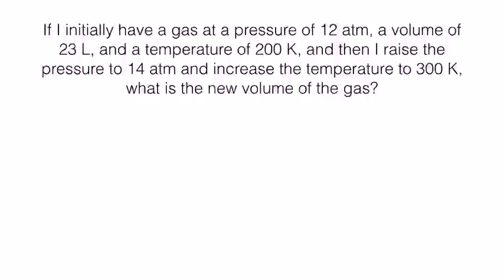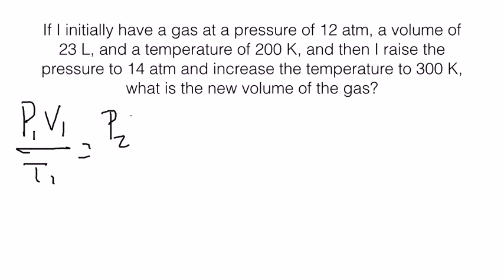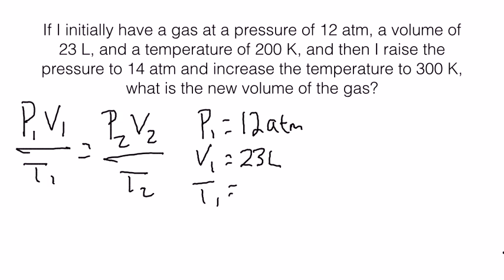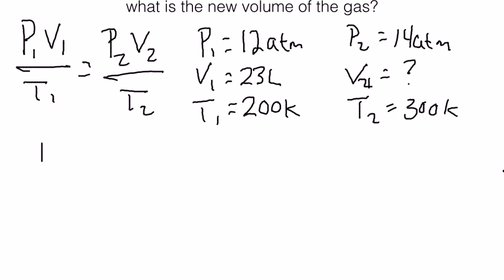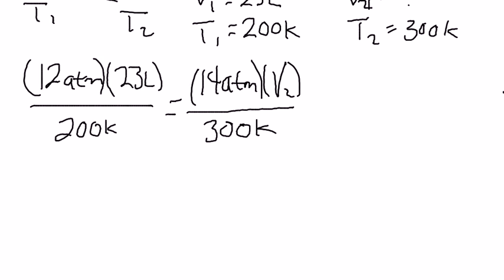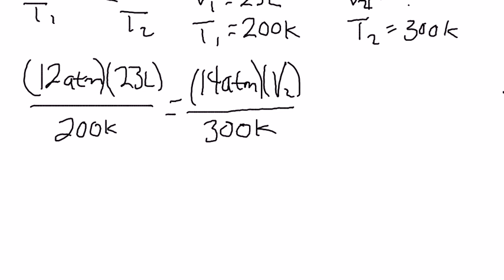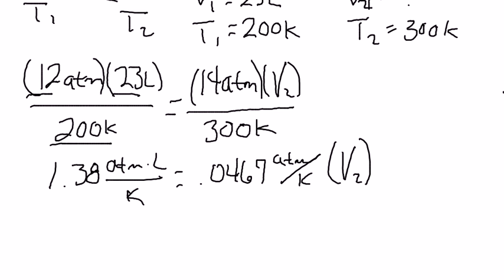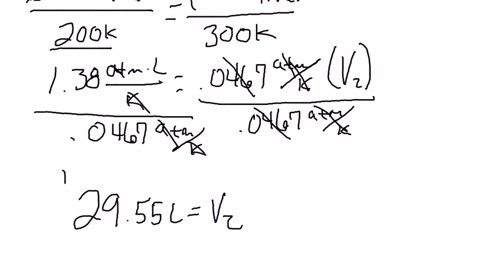Combined Gas Law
This is a video to help you understand combined gas laws.